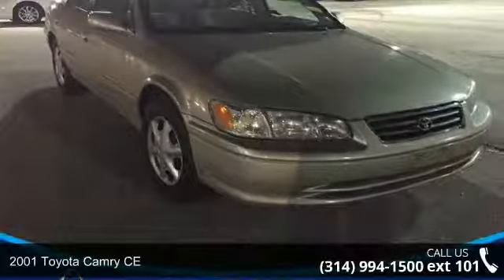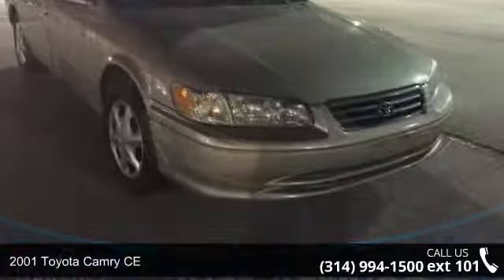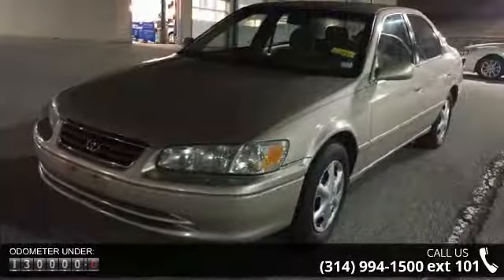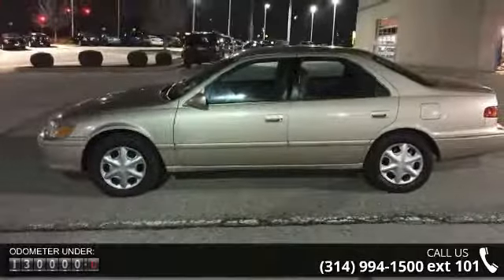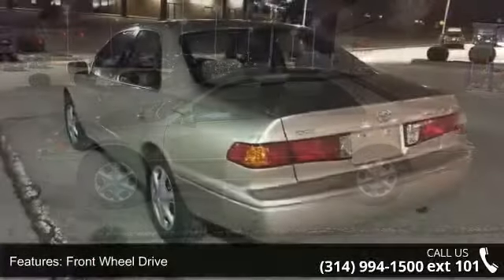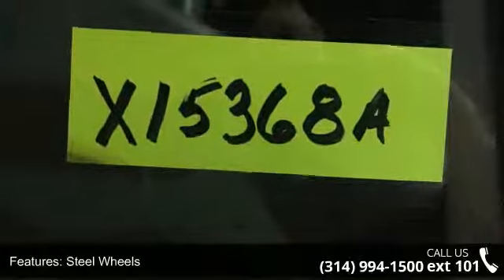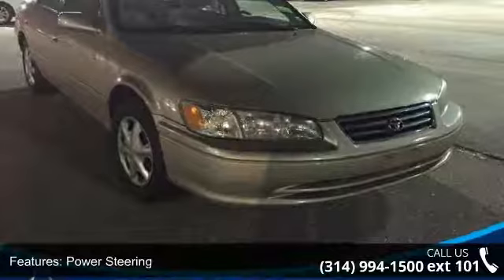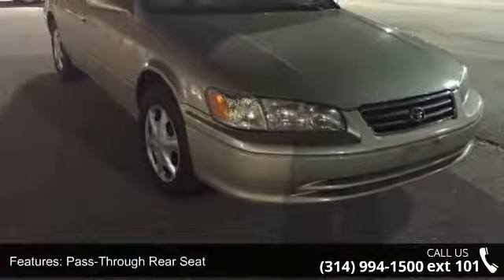2001 Toyota Camry CE - Lou Fusz Mazda - St. Louis, MO 63132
2001 Toyota Camry CE Condition: Used Mileage: 130059 Transmission: 4 Exterior Color: Tan Doors: 4 Stock: X15368A Cylinders: 4